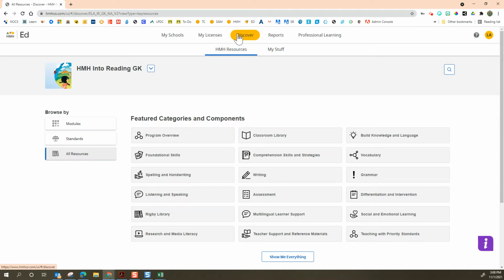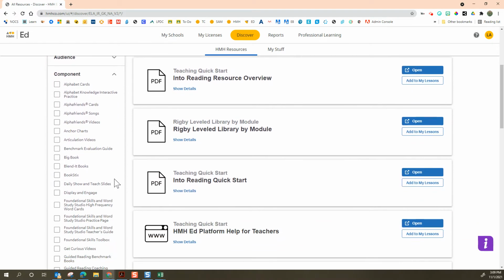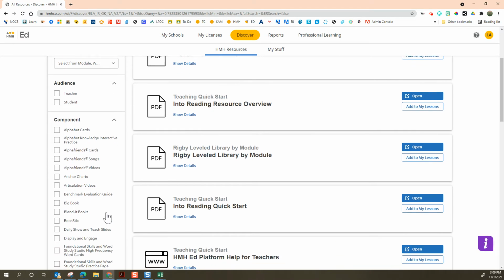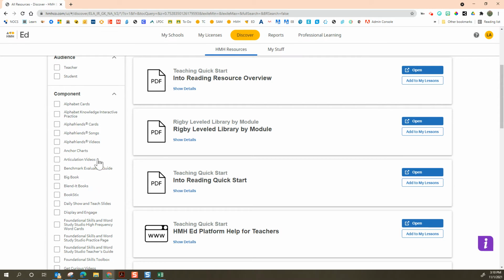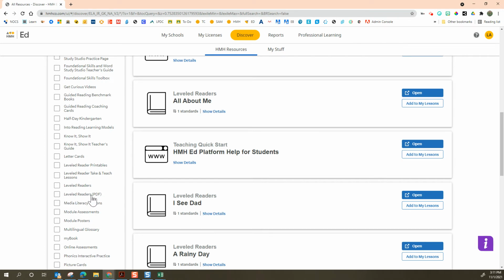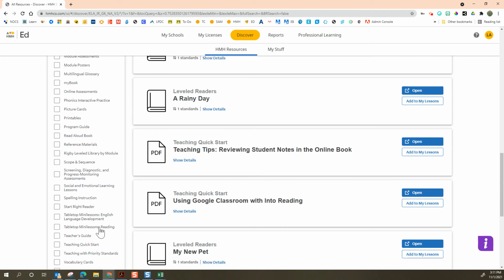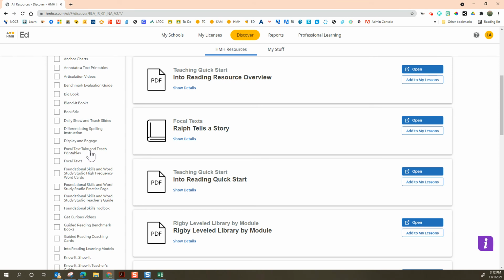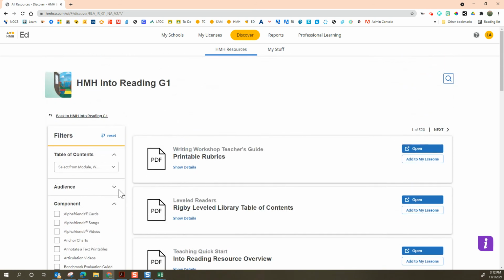HMH Into Reading Resources to Extend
Learn about an easy way to peruse resources at various grade levels within Into Reading so that you can extend or modify things to address student needs.